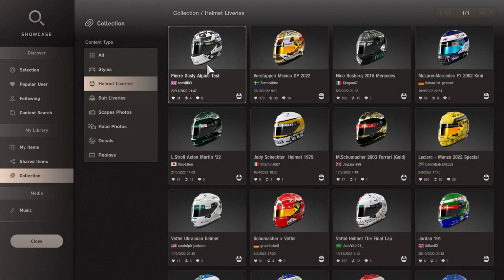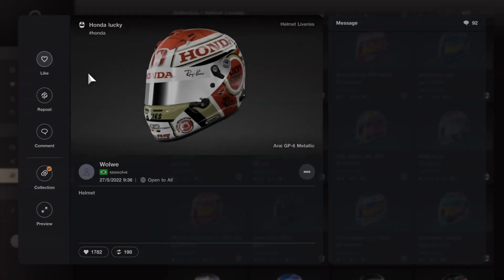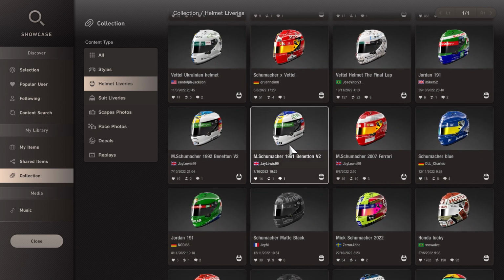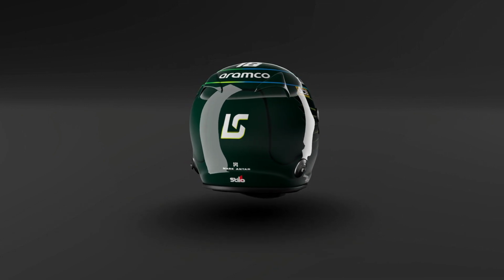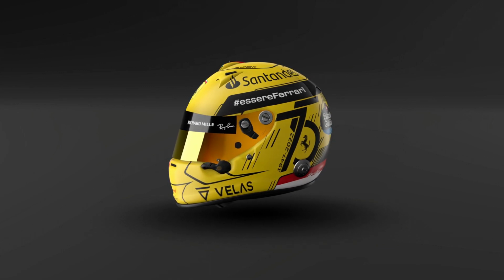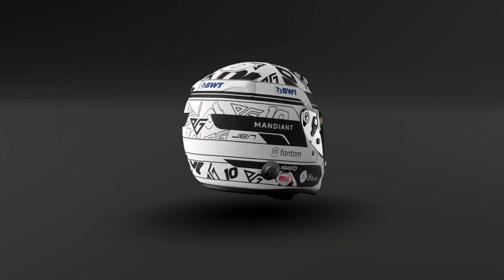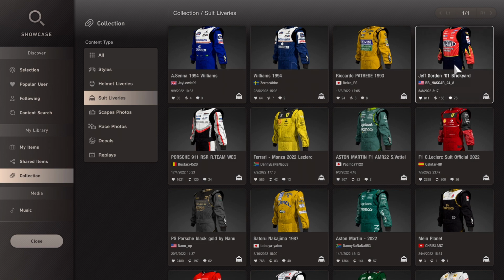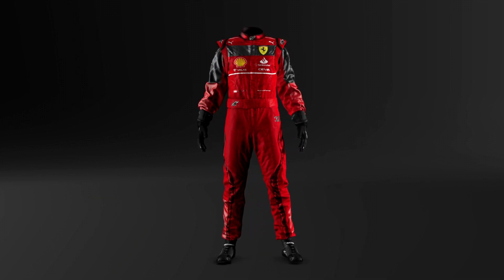Gran Turismo 7: Best Helmets and Suits December 2022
This is an updated video on the best helmets and suits available in Gran Turismo 7 at the moment. I will do more of these if the demand is there.